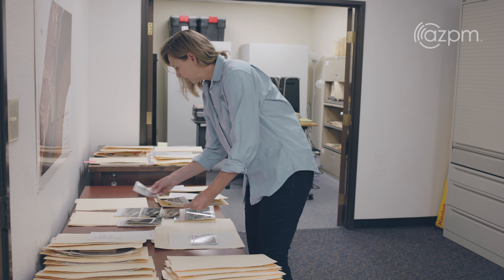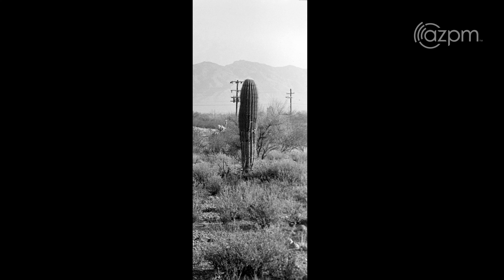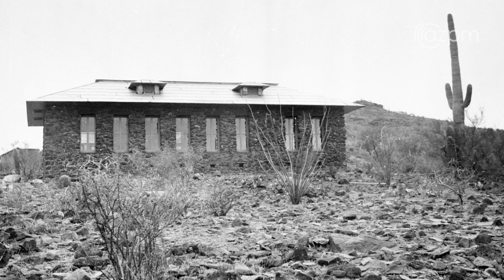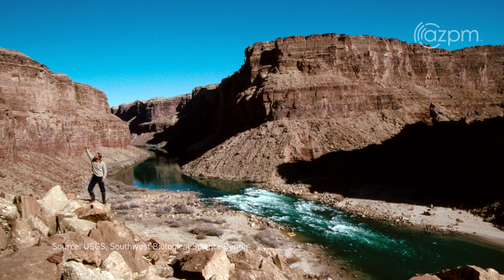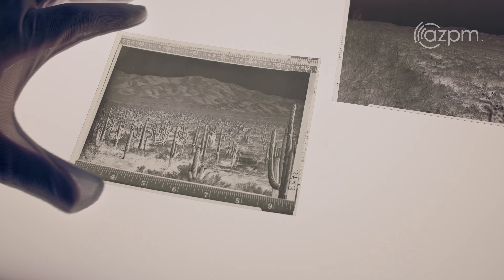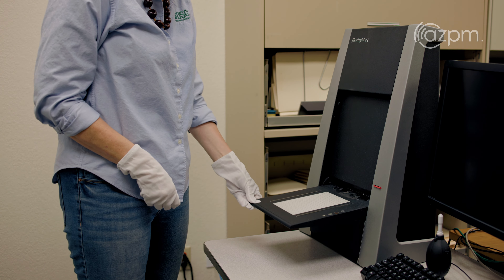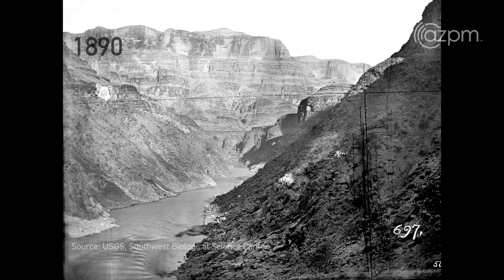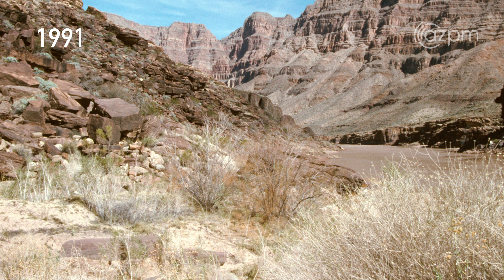Enter the USGS Southwest Repeat Photography Collection and Take a Journey Through Time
From glaciers to the Grand Canyon, landscapes have dramatically changed in the last century. Repeat photography is the process of taking photos from exactly the same spot, sometimes over a hundred years apart. It provides objective visual evidence of landscape change, and allows the viewer to compare the images for similarities and differences.

Producer/Editor/Videographer: David Fenster